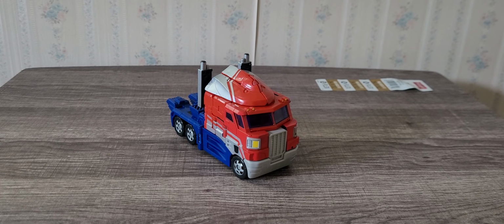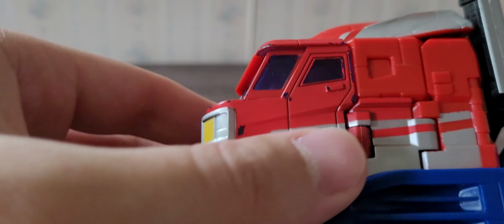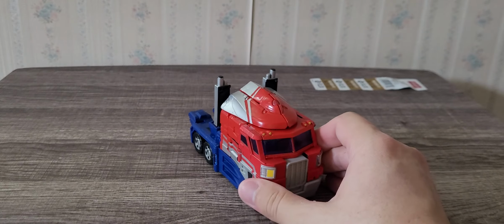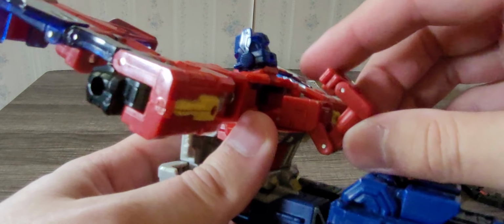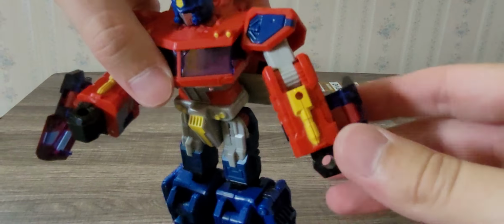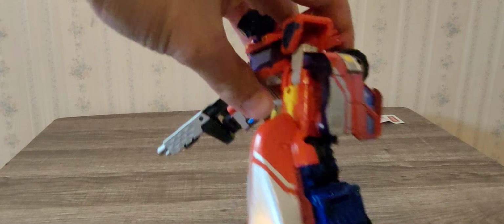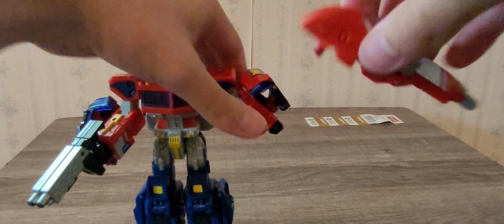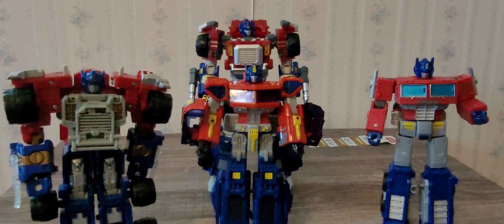Transformers Classics Optimus Prime (redo)